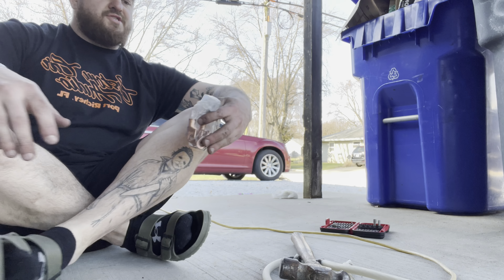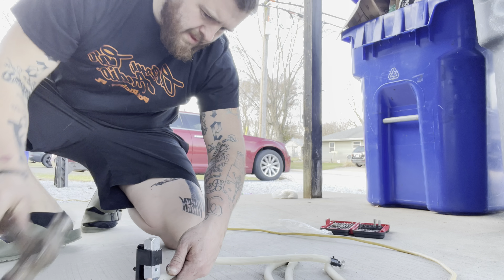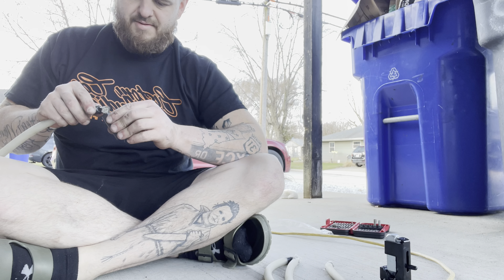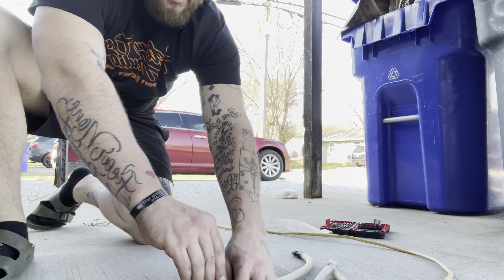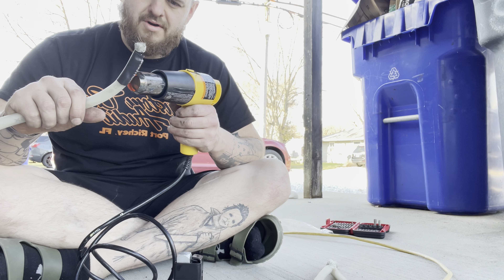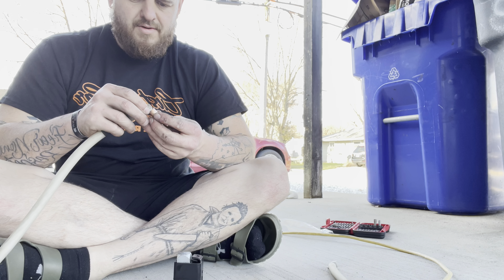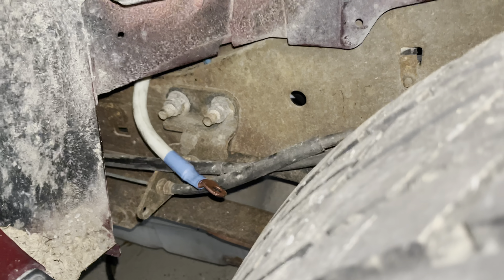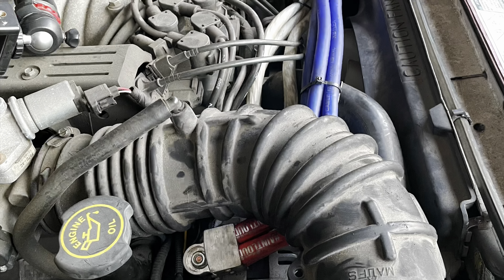Wired up pt.2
Continuing the wiring of the explorer!